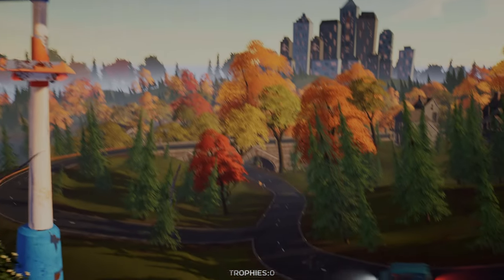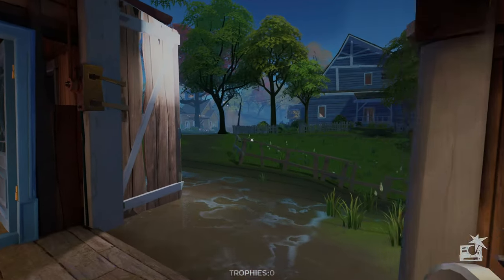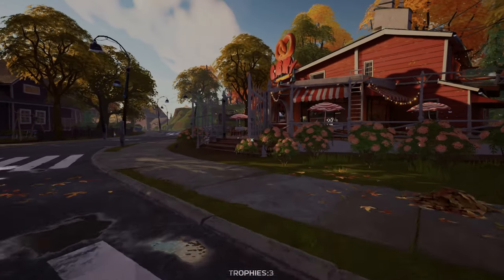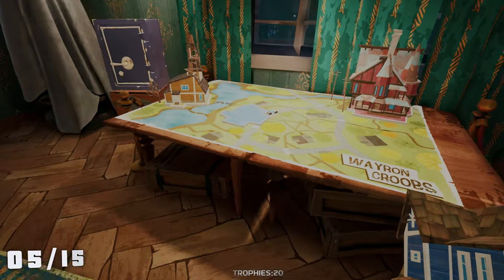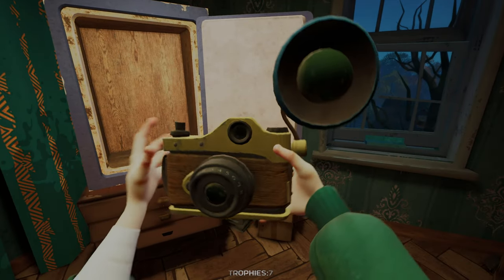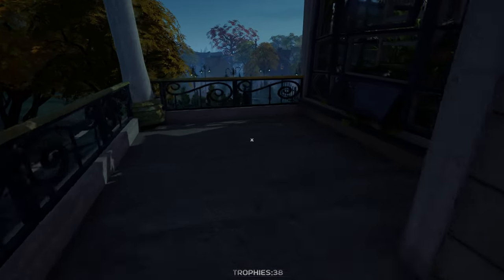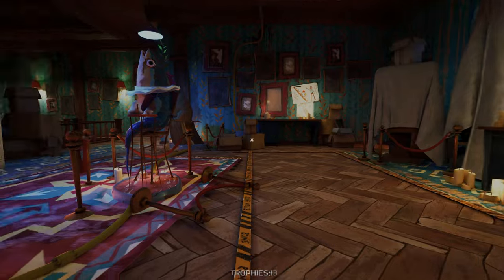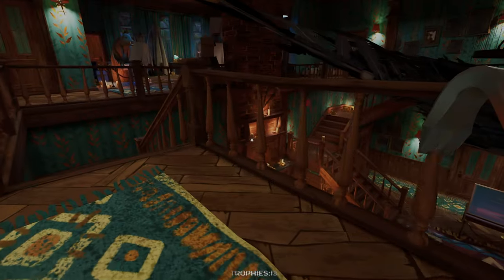I Beat 100% of Hello Neighbor 2, Here's What Happened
Here we go again, another game, another platinum trophy. Today it's Hello Neighbor 2. Enjoy.